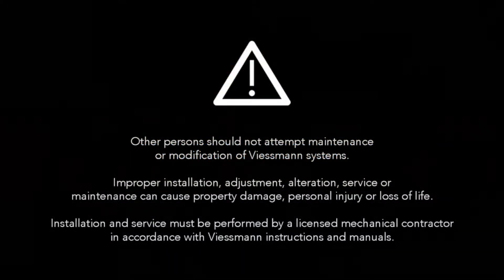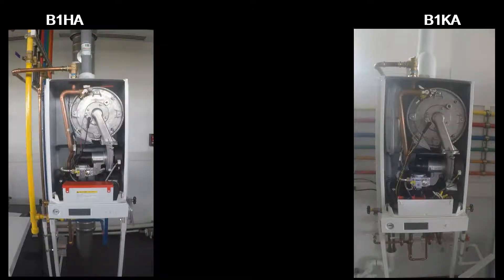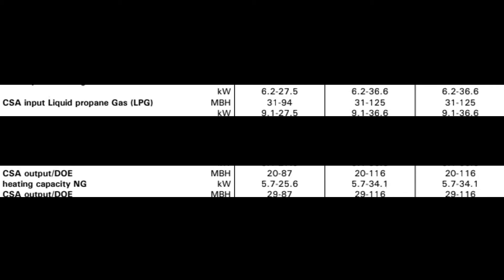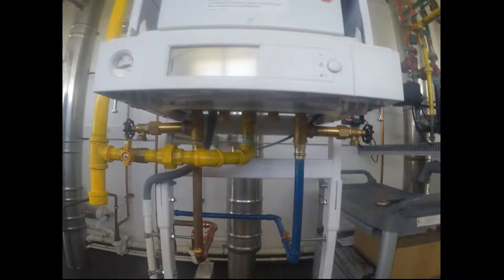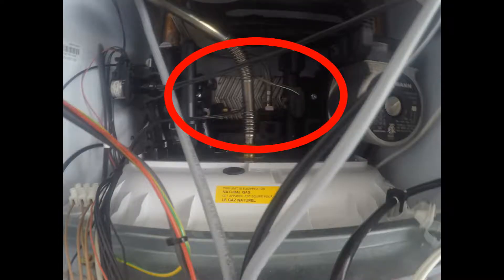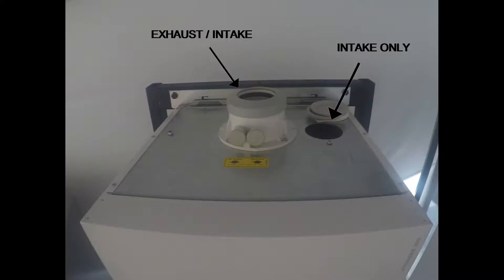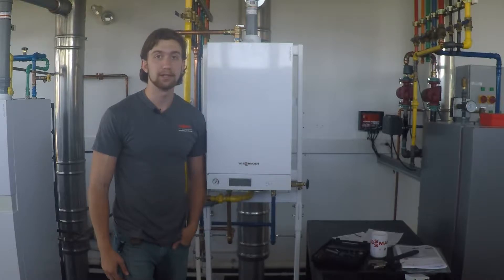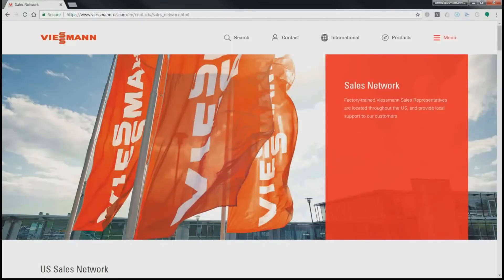Overview of B1HA and B1KA boilers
Brief overview of B1HA and B1KA boilers.